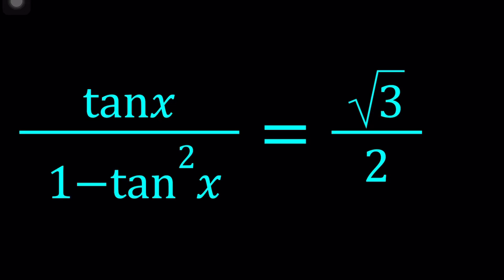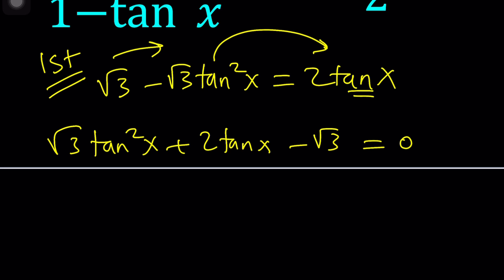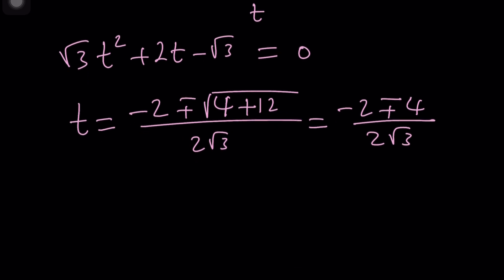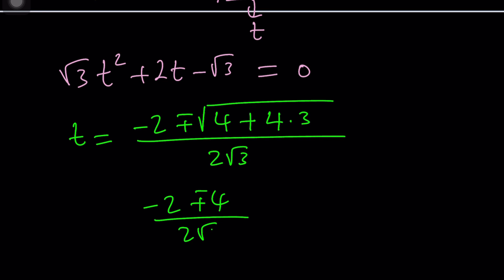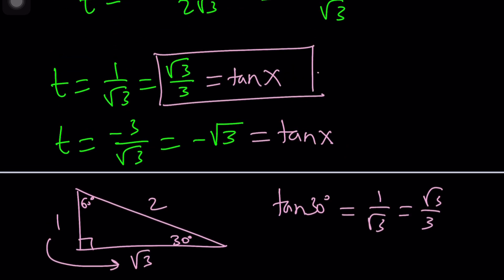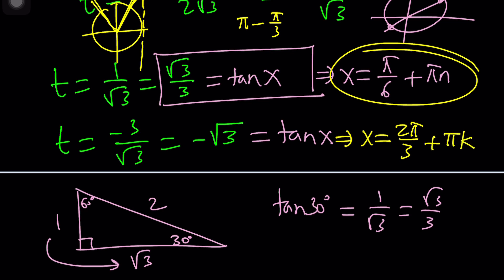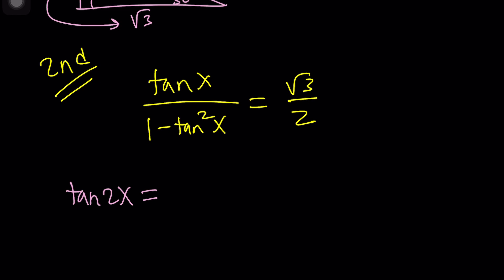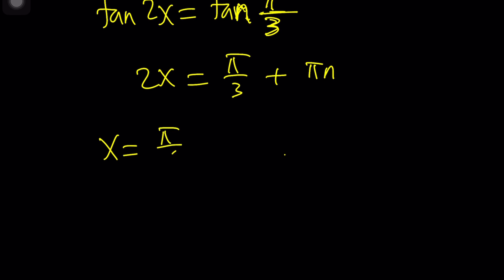A Nice Tangent Equation